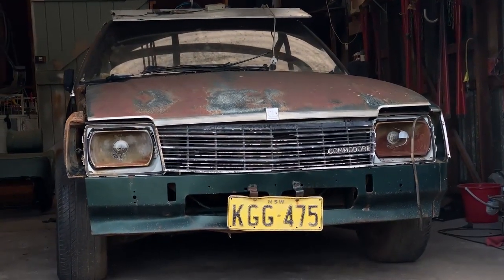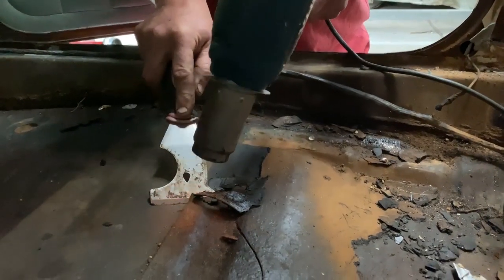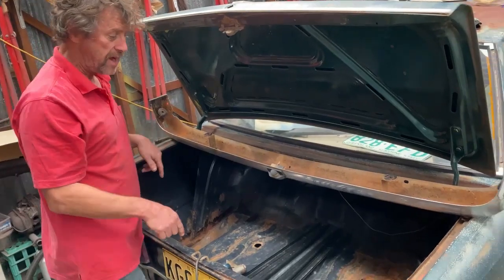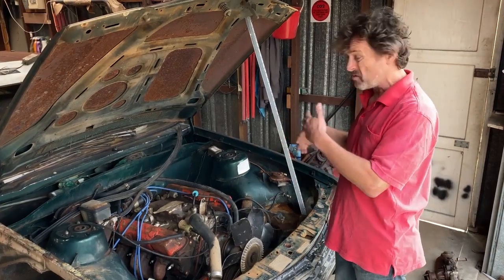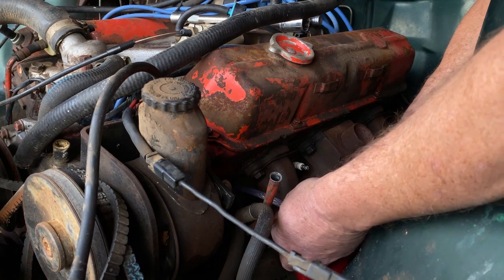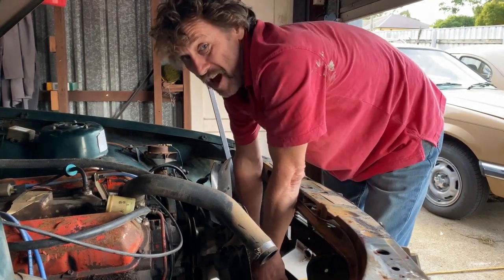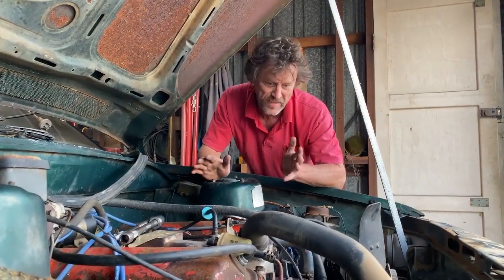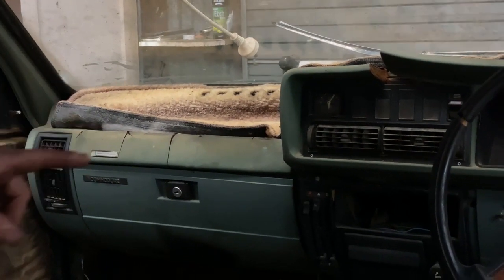Project Bombodore part 2 | Unique Cars Magazine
Young Glenn Torrens unwraps the old Holden VB Commodore Sport he rescued from a paddock and gives us a quick run-down on the challenges ahead. See the full story in Unique cars magazine #446.